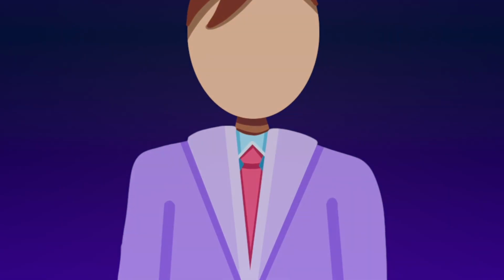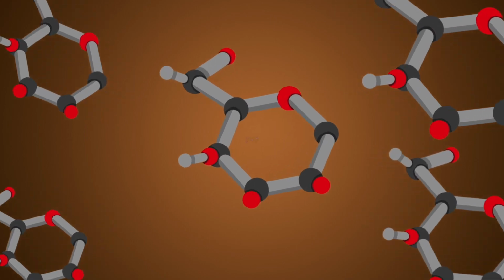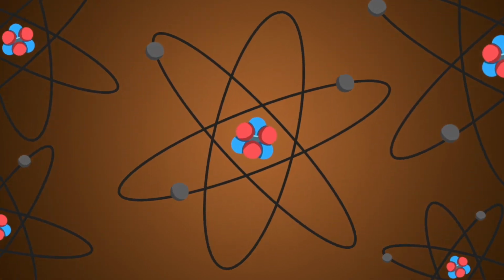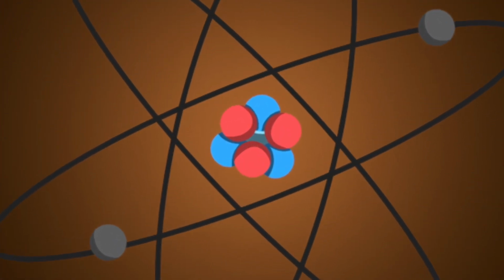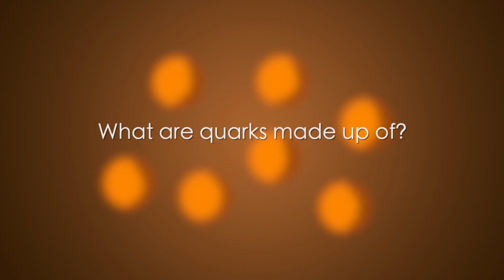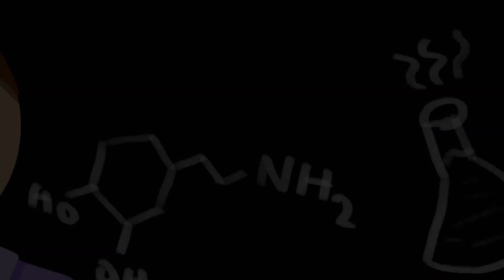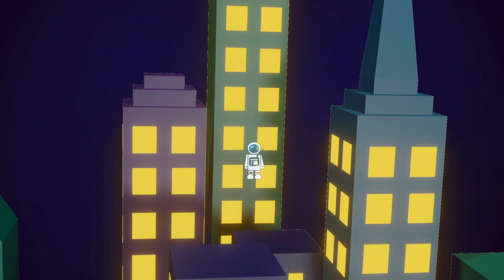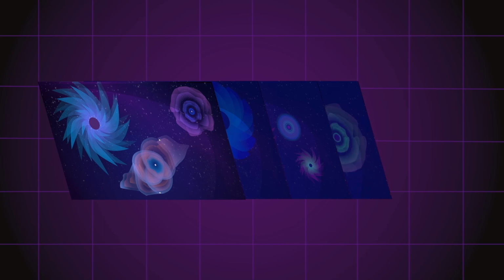Explaining String Theory – The Theory of Everything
Atoms are considered fundamental units of matter, and atoms are made of elementary particles. But what are elementary particles made of? One theory could be the answer: string theory. In this video we discuss what string theory is and how it could answer fundamental questions about the universe as we know it.

TEAM
Research/Scriptwriting/Producing: Ariana Wang, Prachi Patel, Grace Watterson, Aparna Arul, Alexandra Chiang
2D Animations: Ariana Wang, Prachi Patel, Aparna Arul
3D Animations: Grace Watterson, Jasmine Querido, Alexandra Chiang
Editing: Ariana Wang
Voiceover: Grace Watterson

This video was created for the Technology Student Association Scientific Visualization (SciVis) event. It won 1st place in Georgia’s State Leadership Conference and 7th at Nationals in 2018.